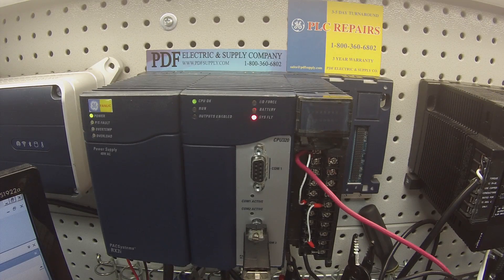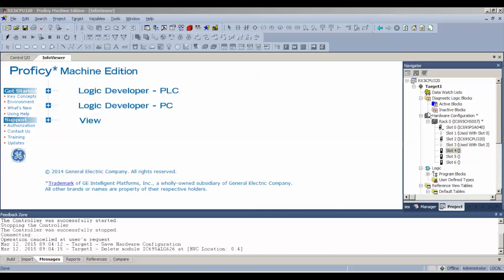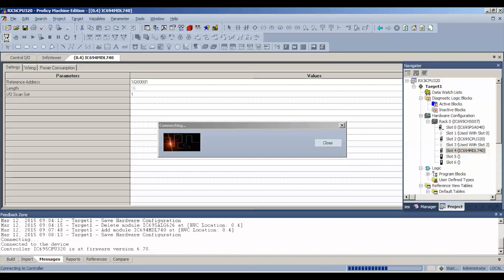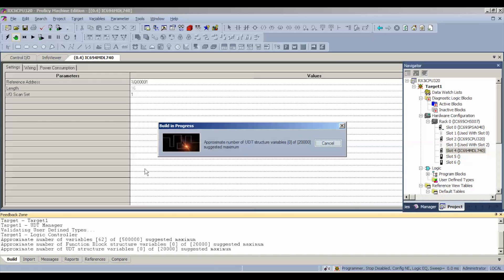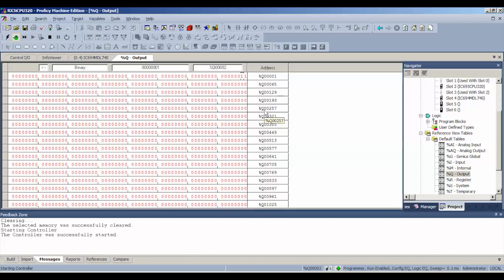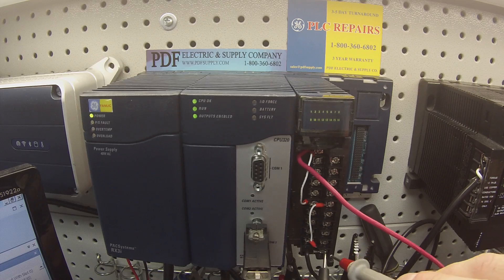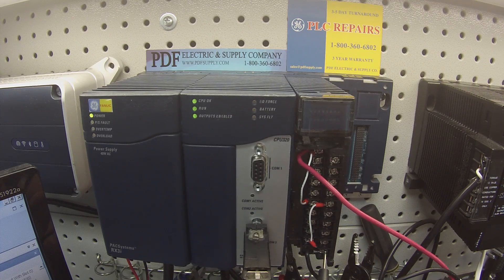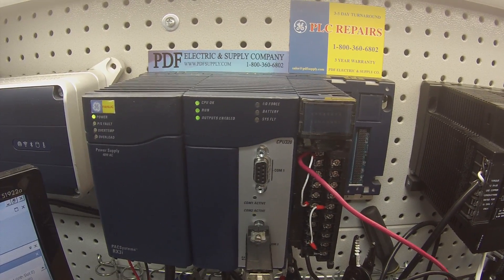How-To Troubleshoot: IC694MDL740 (GE IP PLC Training/Proficy Machine Edition Tutorial)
This video is about IC694MDL740 Analog Output Module Rx3i PacSystems GE Fanuc PLC Training Proficy Software Tutorial

IC694MDL740 - GE Fanuc PLC RX3i PacSystem
[Output Module, 12/24VDC Pos. Logic, 0.5 Amp, 16 Pt]

- The 12/24 volt DC Positive Logic 0.5 Amp Output module,
IC694MDL740, provides 16 output points in two groups of eight. Each group has a common power output terminal.
- The module has positive logic characteristics; it sources current to the loads from the user common or positive power bus.
- Output devices are connected between the negative power bus and the module terminals.
- The module’s output characteristics are compatible with a wide range of load devices, such as: motor starters, solenoids, and indicators.
- Power to operate the field devices must be supplied by the user. Individual numbered LEDs show the ON/OFF status of each output point.
- There are no fuses on this module.
- The blue bands on the label show that MDL740 is a low-voltage module.
- This module can be installed in any I/O slot in an RX3i system.

- Specifications:
Rated Voltage 12/24 volts DC Output Voltage Range 12 to 24 volts DC (+20%, -15%) Outputs per Module 16 (two groups of eight outputs each) Isolation: Field to Backplane (optical) and to Frame Ground 250 VAC continuous; 1500 VAC for 1 minute Group to Group 250 VAC continuous; 1500 VAC for 1 minute Output Current 0.5 Amps maximum per point 2 Amps maximum per common Power Consumption 110mA (all outputs on) from 5 volt bus on backplane
Output Characteristics  Inrush Current 4.78 Amps for 10 ms  Output Voltage Drop 1 volt maximum  Off–state Leakage 1mA maximum  On Response Time 2ms maximum

Revisions: A , B , C , CA , D , E , F , G , H , I , J , K , L , LT , M , N , O , P , Q , R , S , T , U , V , W , X , Y , Z ,